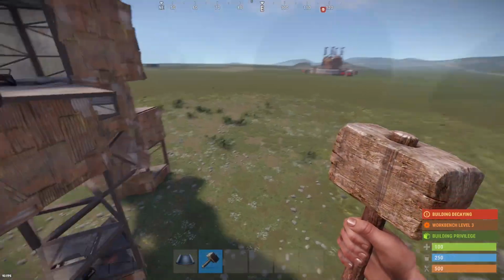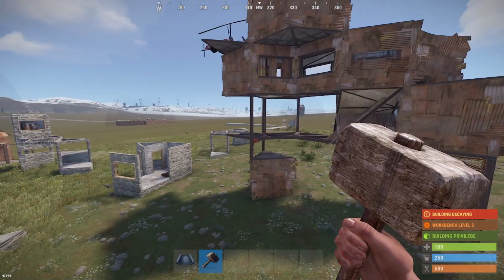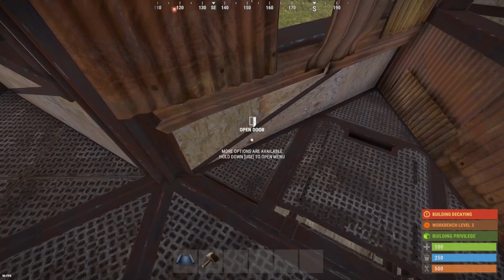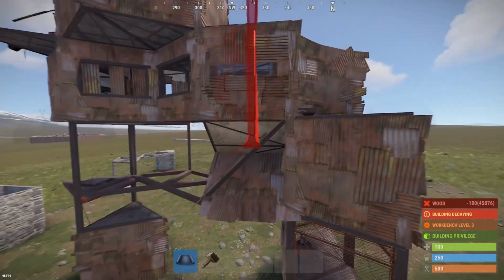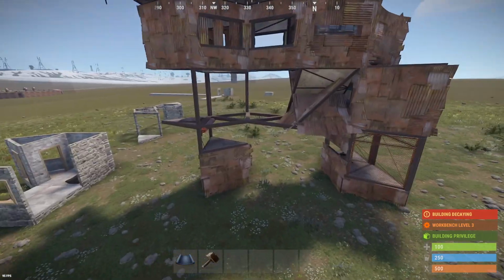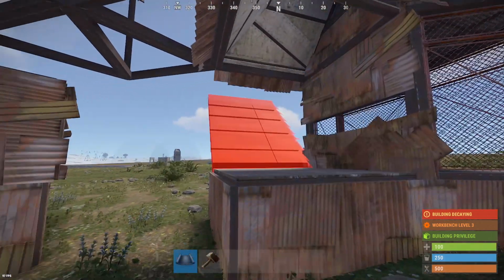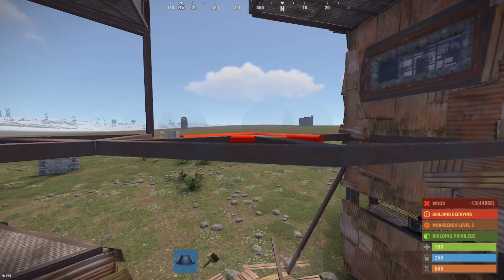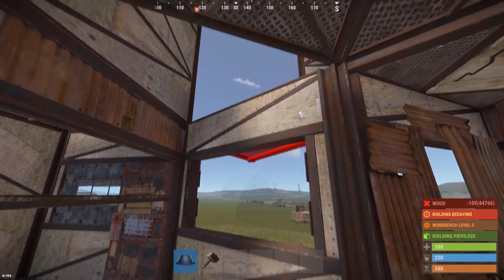Advanced Disconnectable TC's in RUST!!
For those who want more utility from their disconnectable external TC's in Rust...